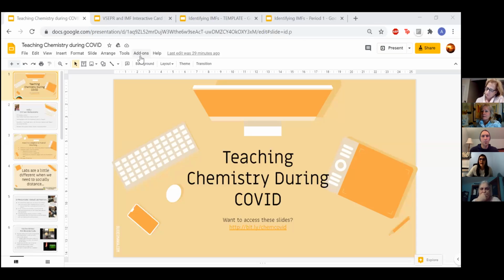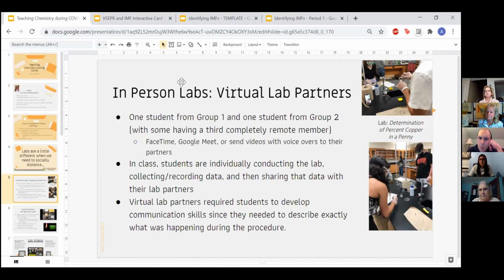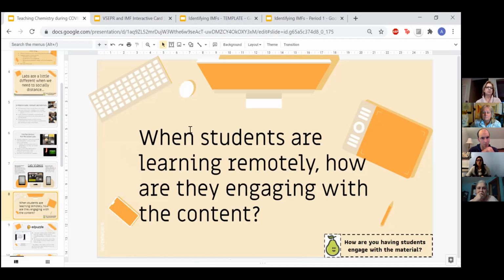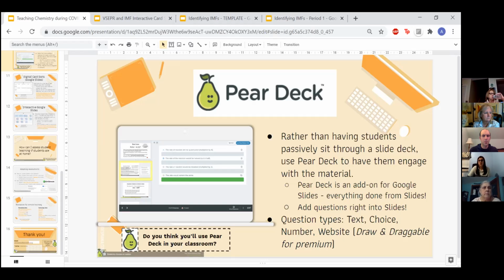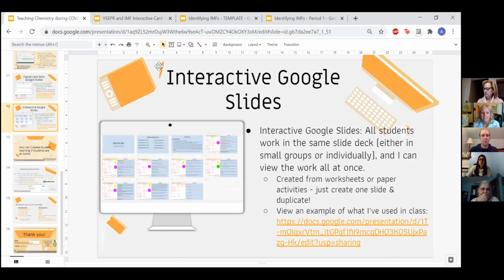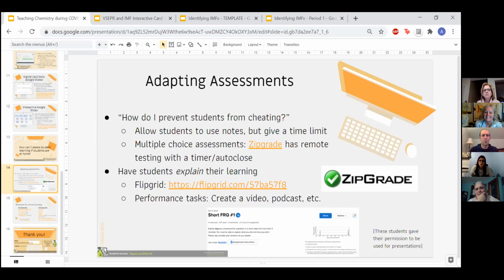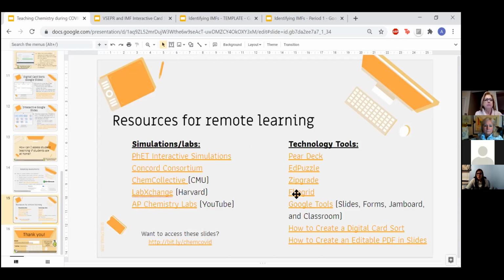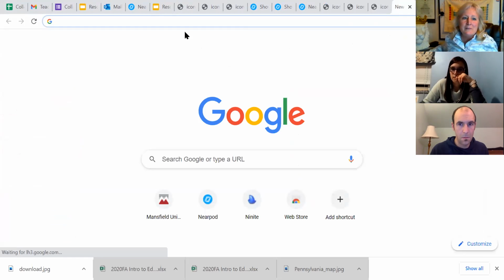part 2 College chem during covid